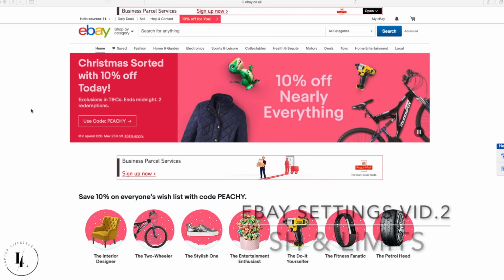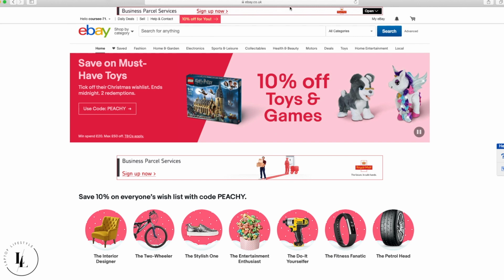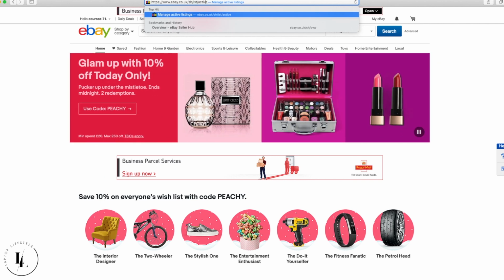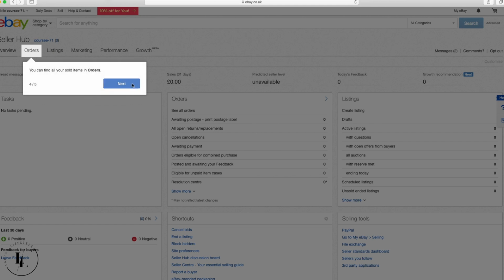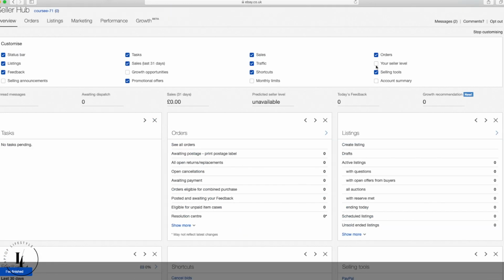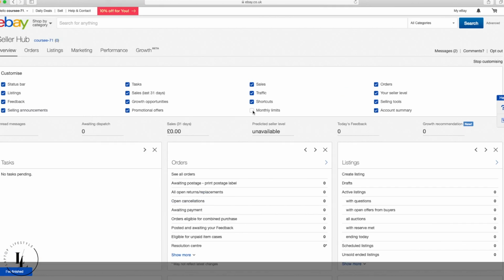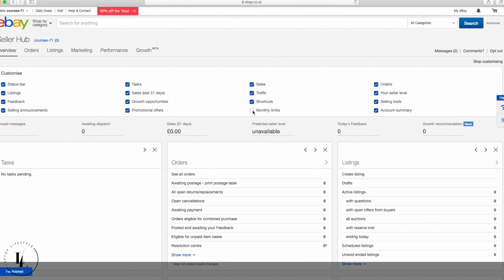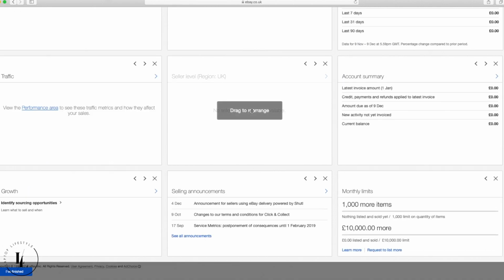A RUN THROUGH OF THE EBAY SELLER HUB & YOUR ACCOUNT LIMITS | Free UK Dropshipping Course 3.2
✅In this video we go through eBay's seller Hub, which is essential for your Dropshipping Business, it has many cool tools and helpful analysis data. But most importantly we explain how to find your account seller limits, you want these to be as BIG as possible, as it will give you a helpful initial boost. Don't worry if you get low ones, we cover that in the video as well. Get ready to play the Ebay Lottery! 🤣🤣

✅My affordable Camera Setup is:
👉Oneplus 6T Phone - (Front Camera) from Amazon (Amazon)
👉Tri-pod reshapable/moveable Bendy Legs Phone Stand from Amazon (Amazon)
👉Clip-On Mic from Amazon (Amazon)
👉USB-C to Aux/Headphone converter from Amazon (Amazon)
👉Aux to Mic & Headphone splitter from Amazon (Amazon)
👉2 telescopic studio lights from Amazon (Amazon)